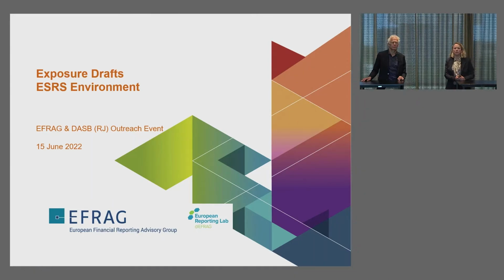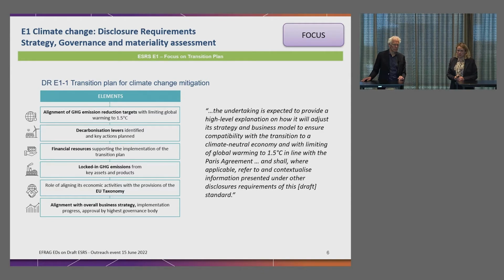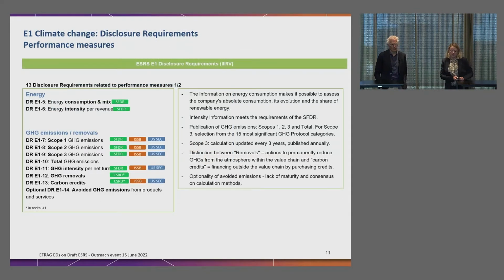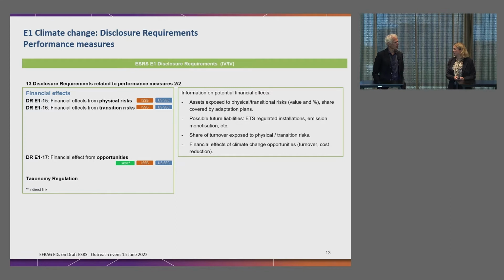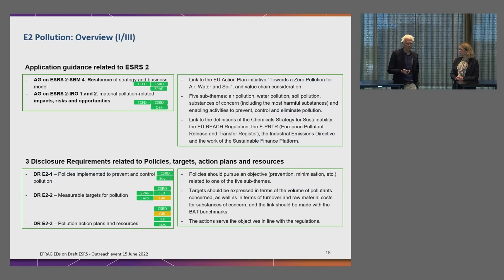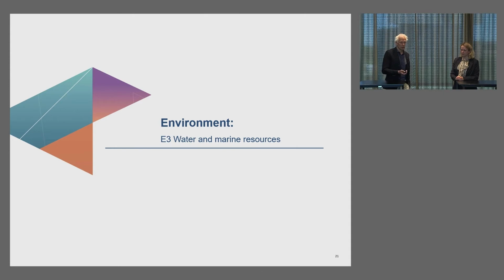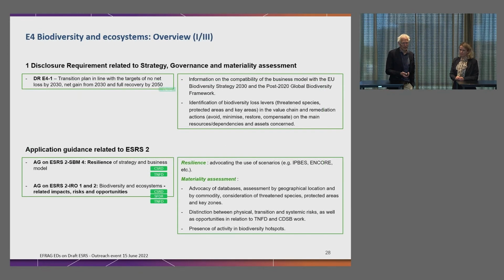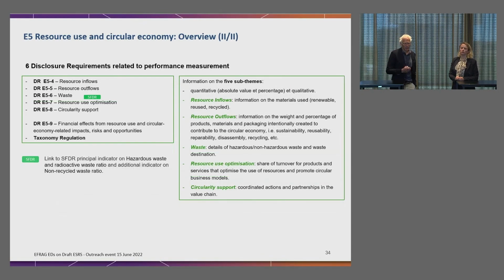RJ Outreach: ESRS Environment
Op woensdag 15 juni organiseerde de Raad voor de Jaarverslaggeving (RJ) samen met EFRAG een bijzonder succesvolle outreach omtrent de voorstellen duurzaamheidsstandaarden (draft-ESRS) van EFRAG. Naar aanleiding van deze Outreach namen sprekers Gerard van Santen, Olga Smirnova, Eva Eijkelenboom en Simon Braaksma een aantal korte video's op met daarin een korte uitleg over de verschillende ESRS (European Sustainability Reporting Standards). In deze video geven Olga Smirnova en Simon Braaksma een korte toelichting op de ESRS over Environment. De cross-cutting standaarden ESRS 1 en 2 en standaarden over de onderwerpen Social en Governance ziet u in aparte video's terug.

On Wednesday the 15th of June the Dutch Accounting Standards Board (DASB) and EFRAG organised a successful outreach giving and collecting information about the draft-ESRS from EFRAG. Based on this information, speakers Gerard van Santen, Olga Smirnova, Eva Eijkelenboom and Simon Braaksma recorded several video’s explaining the background of the ESRS (European Sustainability Reporting Standards). In this video, Olga Smirnova and Simon Braaksma give an introduction to the ESRS on Environment. The two cross-cutting standards ESRS 1 and 2 and topical standards on Social and Governance are discussed in different videos.